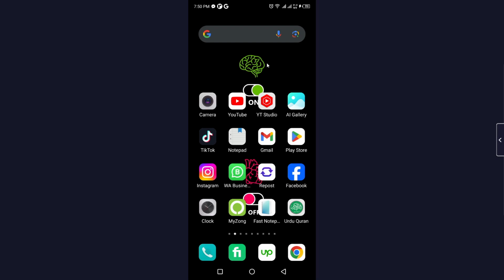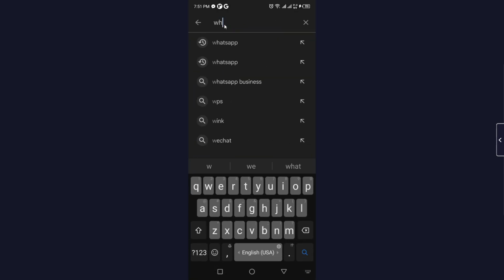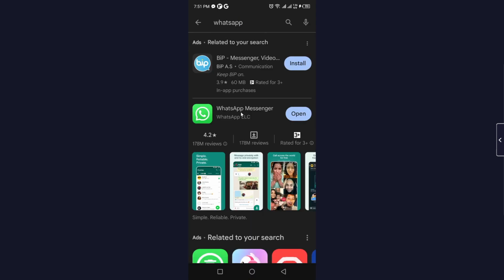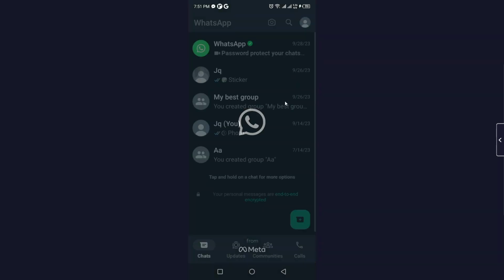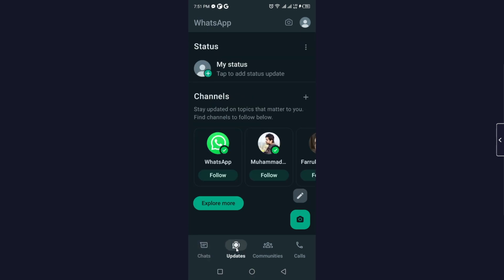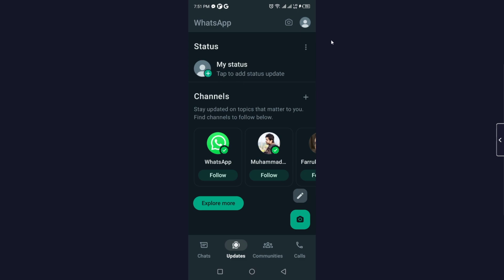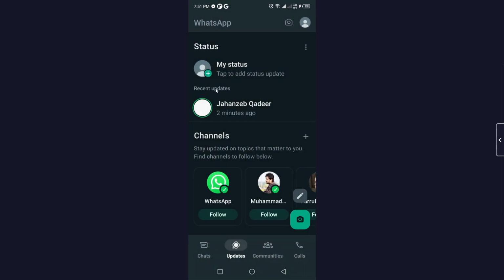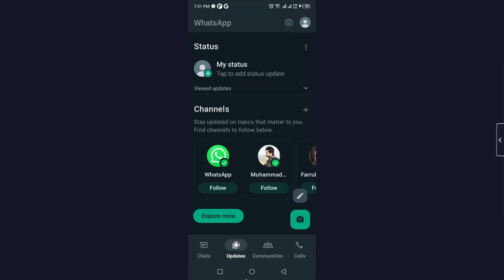How to fix others whatsapp status not showing (2023)